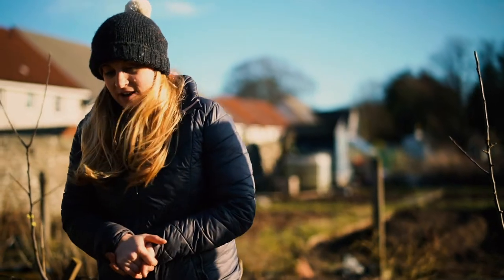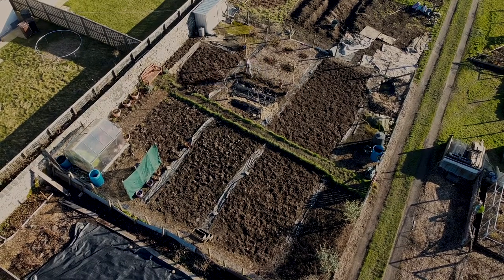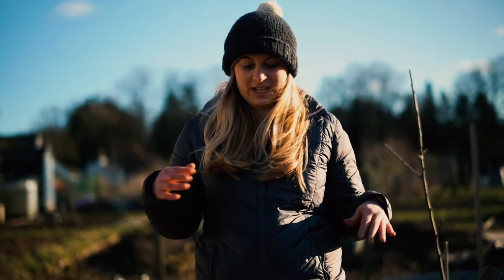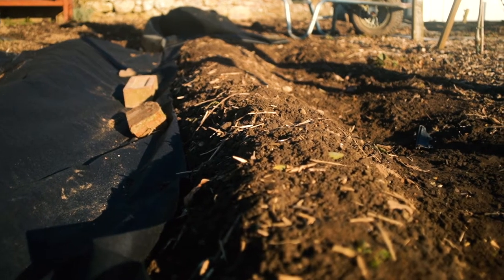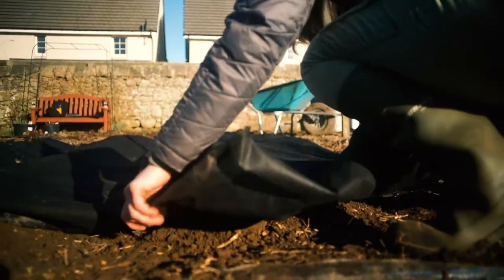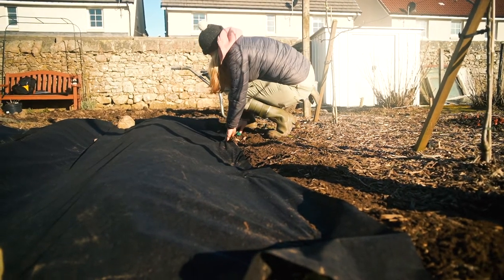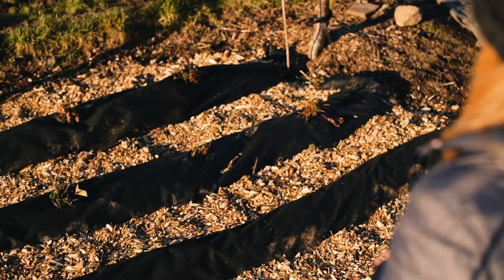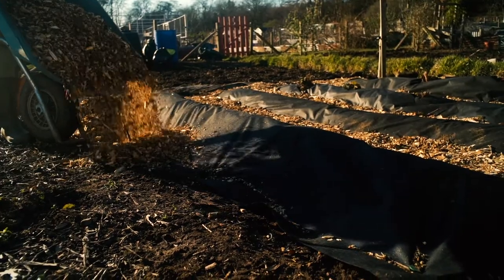plantgetenough E1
I convinced her to let me film a wee bit of what she does so well. Any excuse to get the camera out :P